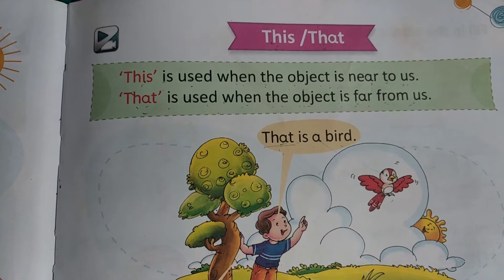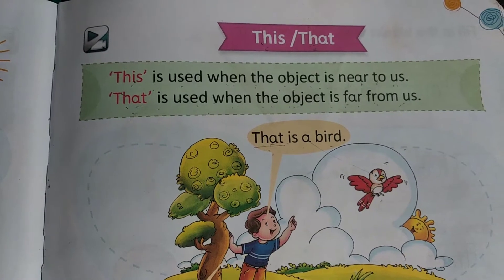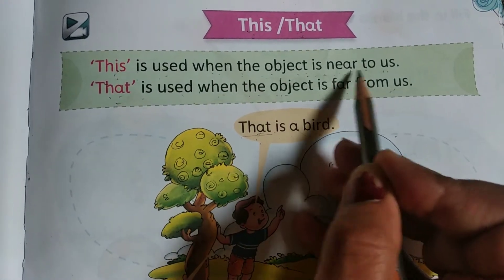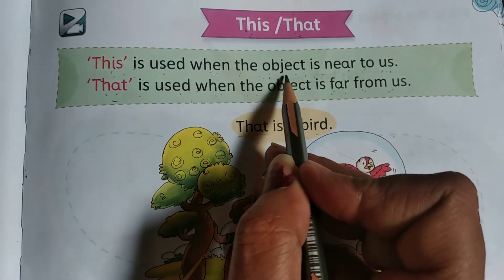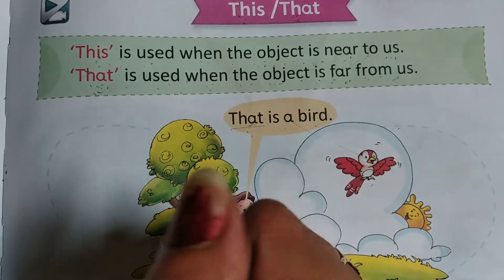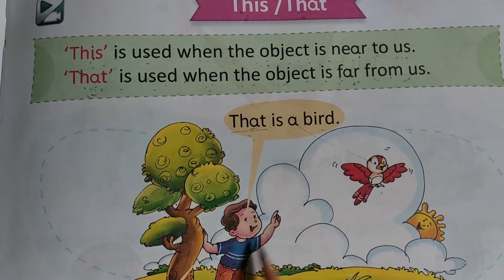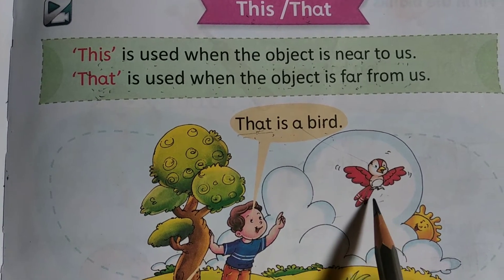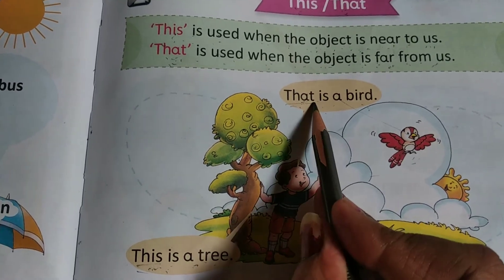Class:UKG Subject:English Grammar Topic:Use of This or That